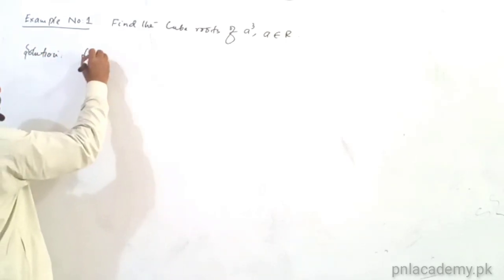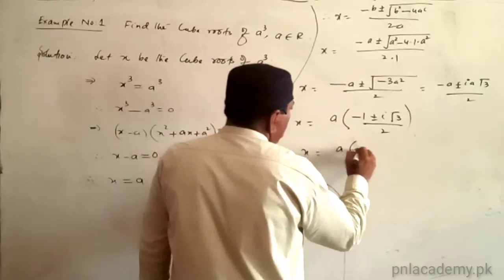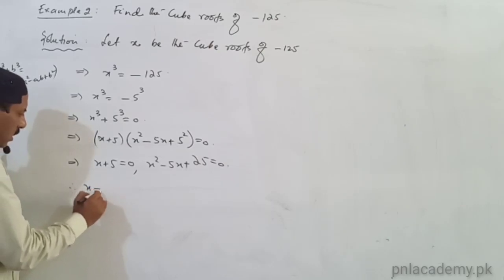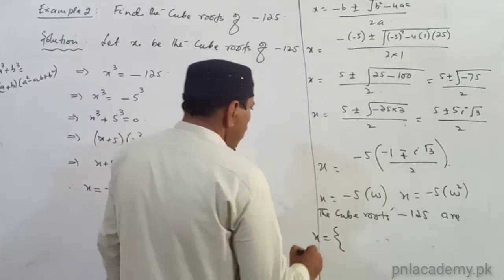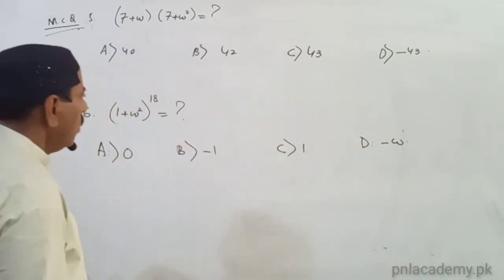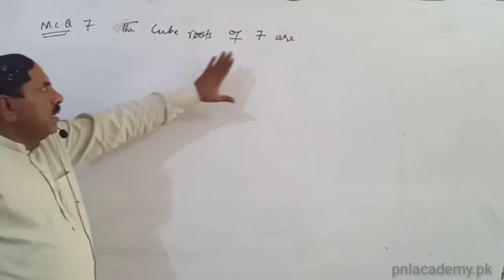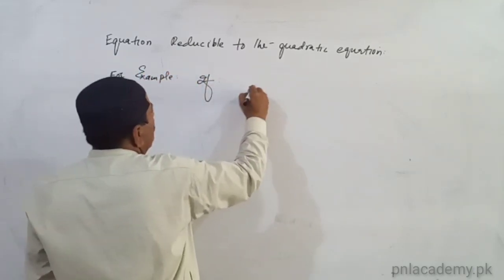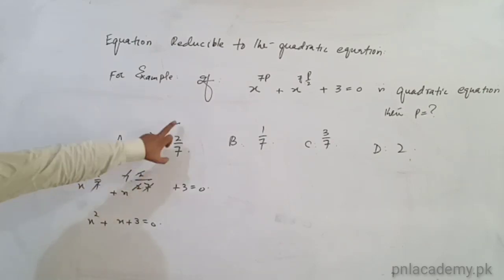ECAT | PRE ENTRY TEST PREPARATION | CUBE ROOTS OF UNITY MCQ'S